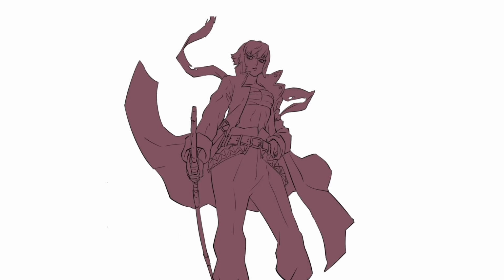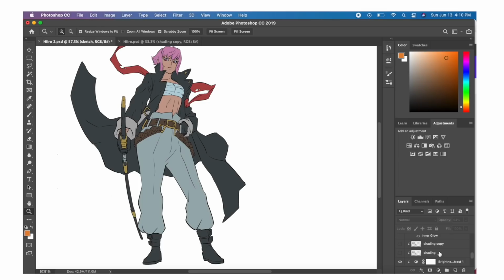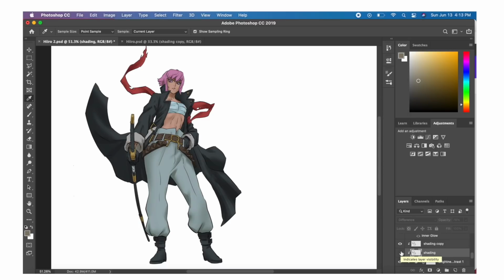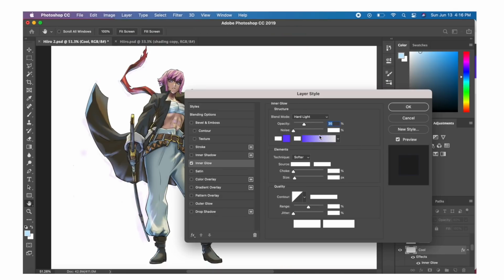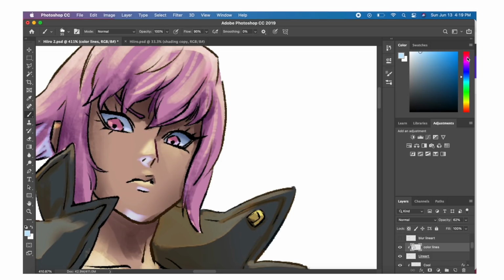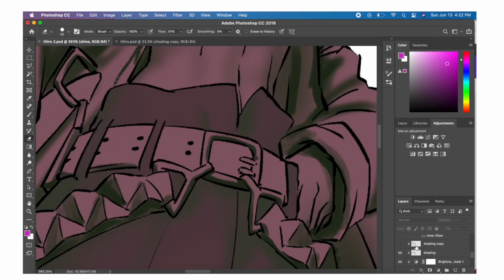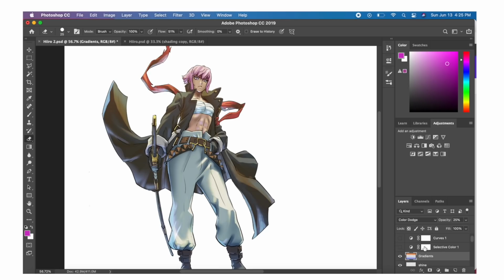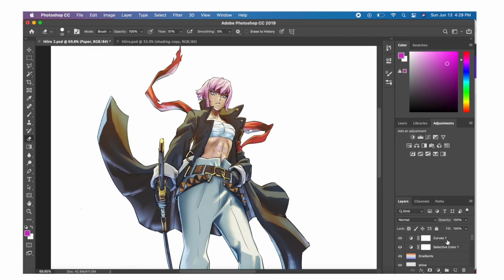How to Digital Paint! DYNAMIC LIGHTING EXPERIMENTS!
What me use digital art tips and techniques from faves to experiment with some dynamic digital painting! Today, we use an Alchemy Star character, Hiiro, as a model!

I partnered with Alchemy Stars to bring you this Tutorial!

READ APPLE BLACK DIGITAL EDITION ON THE SATURDAY AM MOBILE APP!

MY MANGA TOOLS:
Deleter G-pen, Deleter Type A B4 Comic book Paper, Deleter type 6 ink, Manga Studio 5, Clip Studio Paint EX, Photoshop, Illustrator After Effects, InDesign, Final Cut Pro X, SAI, Mechanical Pencils, Erasers, Rulers, Brushes, Gouache, Water Color, Copic Markers Ciao 72 B, Copic Marker Sketch 72 A, Skin Tone Copic Markers, White pigment Signo pen, Pentel Brush Pen, Copic Refills, Mustek A3 Pro 1200 USB Scanner, Pen Tablets, Screentones, Spectrum Noir Illustrator and Classique Markers, Spectrum Noir Art Liner, SN Premium Marker Pad and Pizza